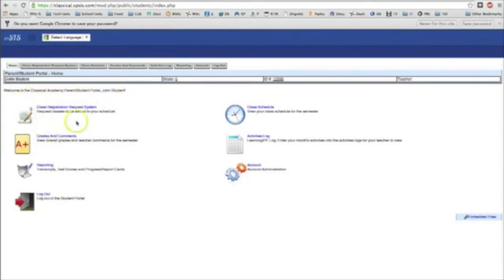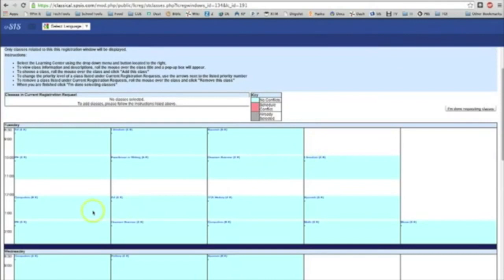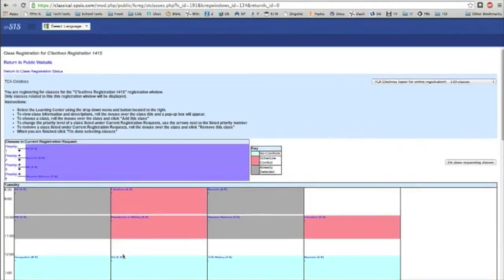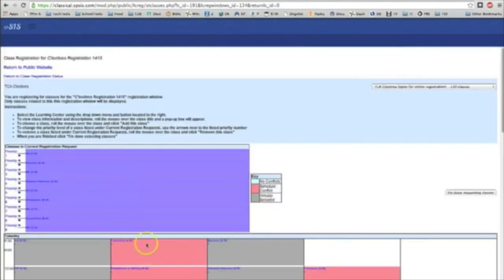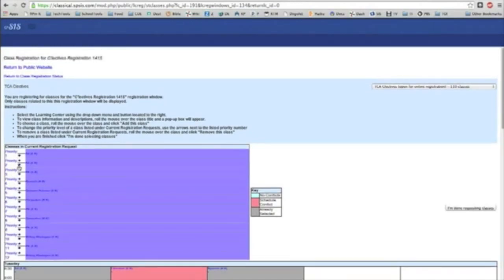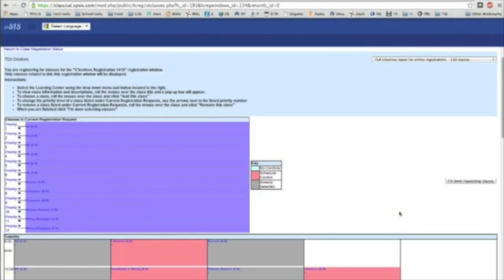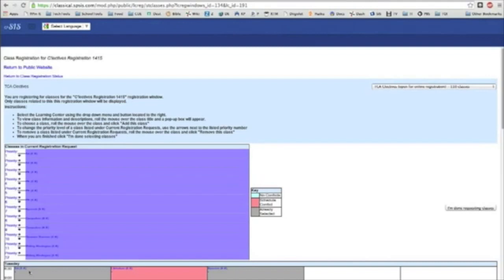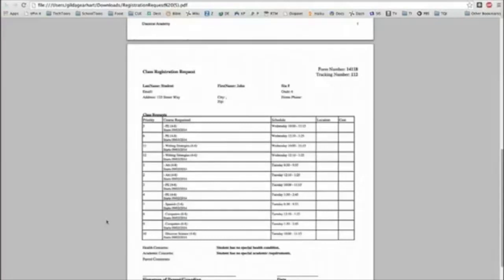C'lectives Registration Tutorial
This video is about C'lectives Registration Tutorial